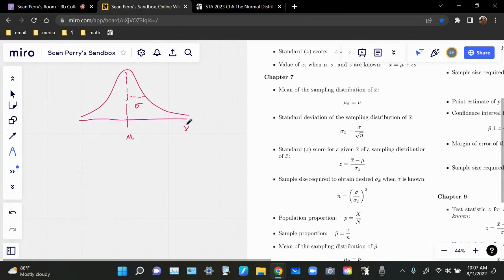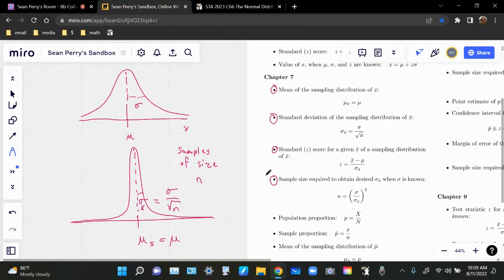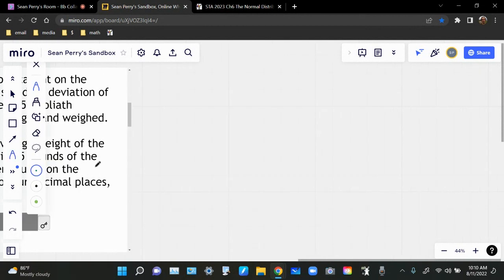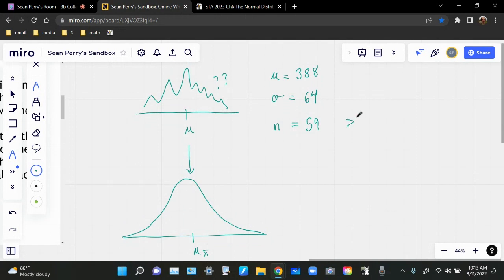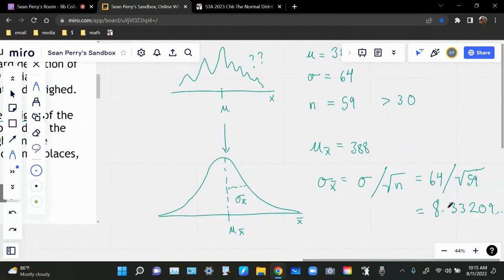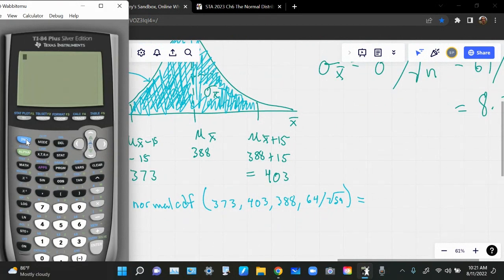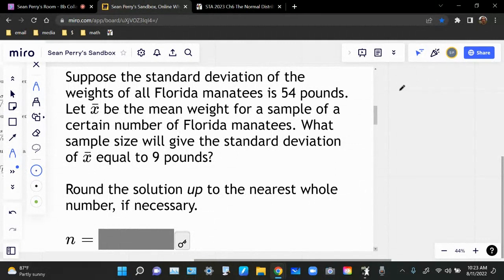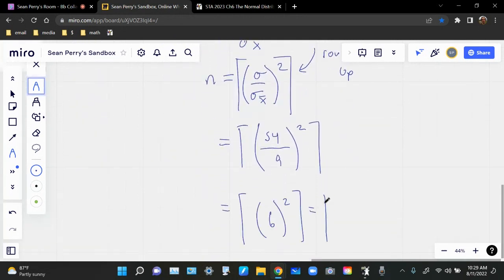Standard Deviation of the Mean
Dr. Sean Perry covers sampling distributions for STA 2023 Ch 7.